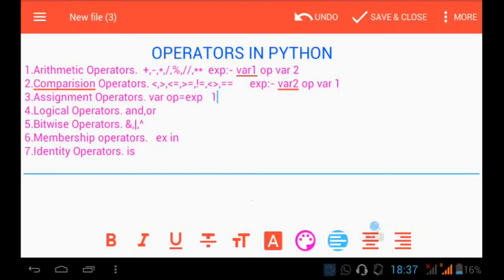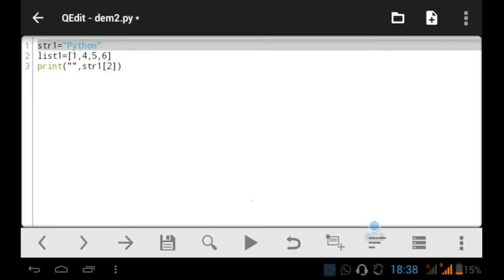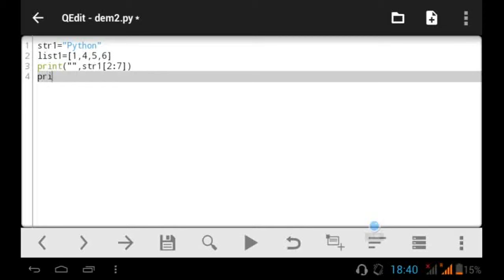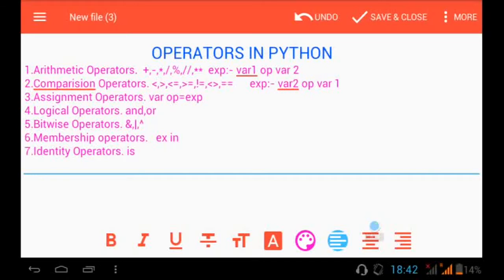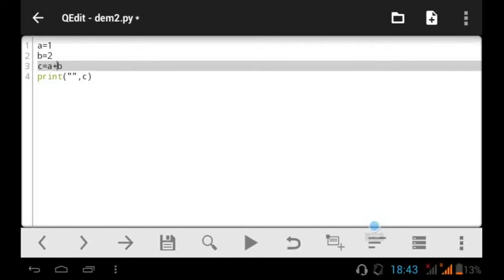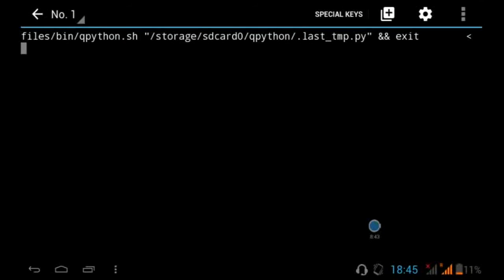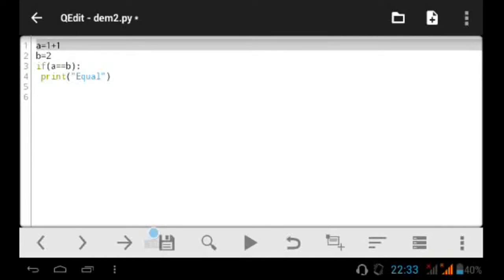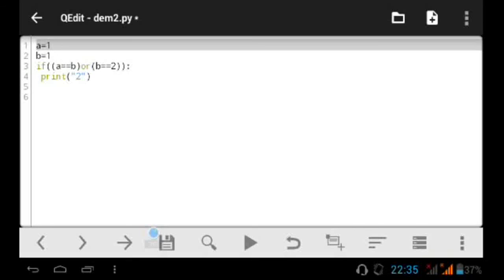Python Tutorial 6 Operators in python